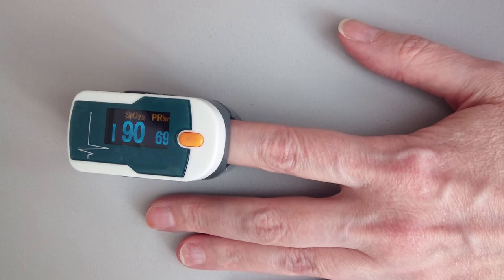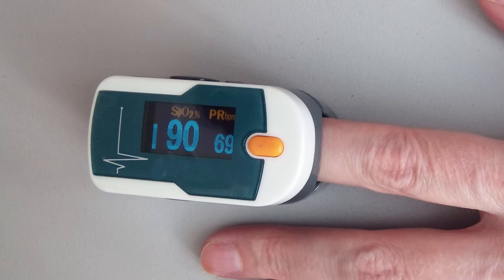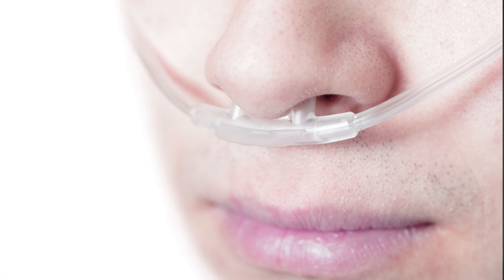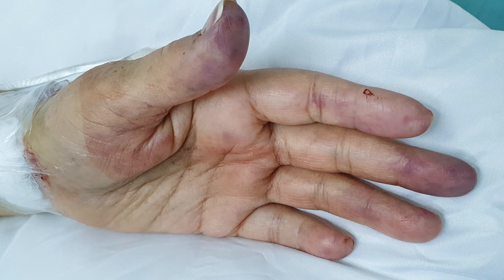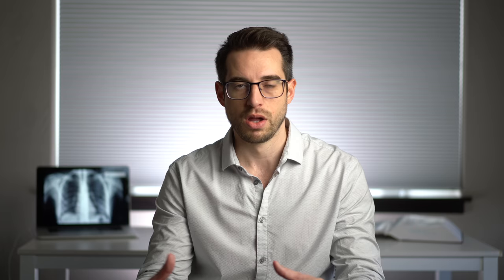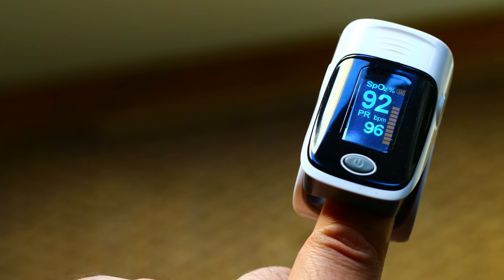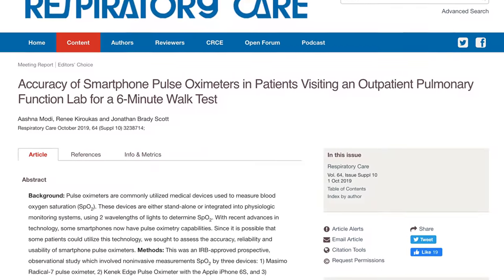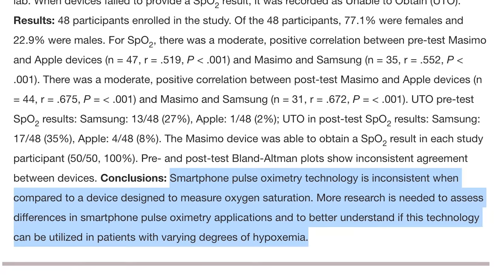Do You Need A Pulse Oximeter for COVID? (Lung Doctor Explains)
If someone has a reliable pulse oximeter at home and knows how to adequately use it, it can benefit some people at this COVID Pandemic. Normal oxygen levels can be reassuring, although there is no guarantee that someone won’t have a fast decline in their breathing status. It's quite possible that someone has normal oxygen levels and can quickly progress to deficient oxygen levels, sometimes life-threatening. And there are so many factors that come into play. One is the quality of the pulse oximeter itself. Two, how well the person is using it. Three, various factors that artificially raise or lower the reading of the pulse oximeter, and Most Importantly, the different factors that have to do with the person, such as what underlying medical conditions do they have, do they have a sudden worsening of their illness, do they have a new infection that is changing things.

Another factor to consider is what their oxygen level at baseline is? I have plenty of patients at home who have an oxygen saturation of 90%, which is their baseline; that is the best they get. Some of them have lower oxygen levels than that, and they require supplemental home oxygen. So if someone normally has a baseline, O2 sat of 100%, and they are now reading at 93%, that’s much more concerning than someone who has a baseline of 93%. So that’s another factor to consider. But generally speaking, when I’m on the phone with one of my pulmonary patients, and I’m trying to figure out if I should send them to an ER or urgent care center, I want to know some more things because even if the oxygen level is accurate, it's not the only thing to consider.

When someone with COVID has symptoms, the most common symptom besides fever and cough is shortness of breath. Most but not all people with COVID pneumonia have shortness of breath. Likewise, most but not all people who have low oxygen levels have shortness of breath. But some people with COVID don’t necessarily feel short of breath, despite having COVID pneumonia and having low oxygen levels.

Does that mean you should run out and buy a pulse oximeter?
Maybe, Before you decide on whether or not you are likely to possibly benefit from a pulse oximeter. First, let's understand some more things about them. A pulse oximeter is a device that measures the saturation of oxygen in a person's red blood cells. The oxygen saturation is 100%; that’s the highest number you can get. Most devices will clip onto your finger. They work by measuring the amount of light transmitted or reflected through the skin at two different wavelengths. Then they use mathematical algorithms to estimate the level of oxygen saturation in the blood.

The oxygen readings obtained through an app on a smartphone are not accurate enough to depend upon clinical use. There’s actually been a study done on this that showed that they are unreliable. Even though pulse oximeters are not perfect, they are still much more accurate than smartphone apps. Pulse oximeters are always used in hospitals and sometimes at home for people with underlying health conditions, especially lung conditions like COPD/emphysema.

Would it be a good early indicator if somebody has Covid infection?
It's unlikely because low oxygen levels are a relatively late indicator that a person has COVID.

So unless someone is feeling ill or feeling short of breath, the pulse oximeter is unlikely to help that situation. In other words, for most people, if they feel fine, the chances of them having low oxygen levels are highly unlikely. So when it comes to the covid pandemic, the purpose of the pulse oximeter, for most people, is best served when someone is feeling ill and they are deciding on whether or not they should go to the hospital.